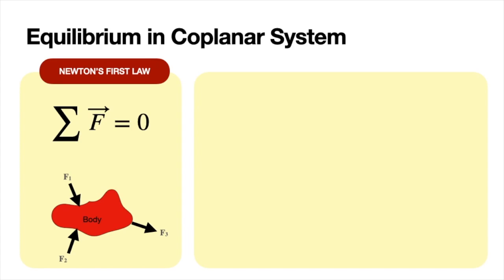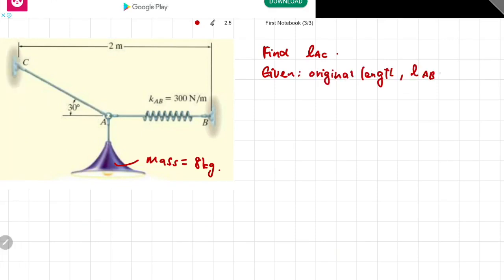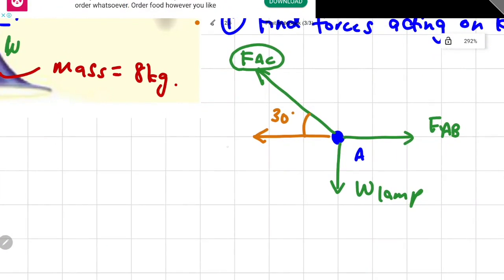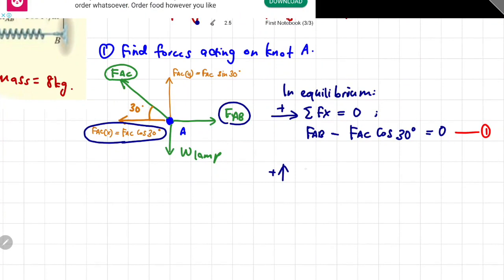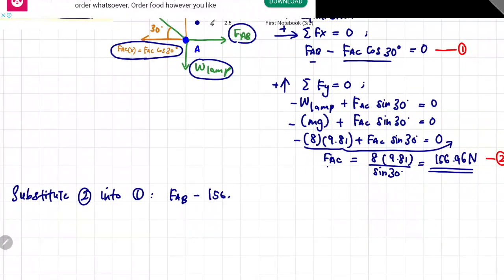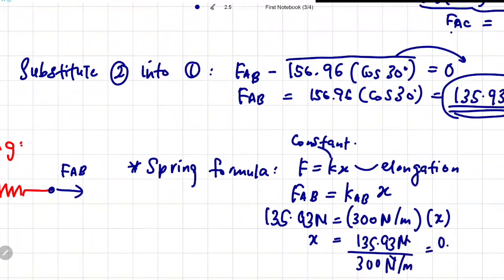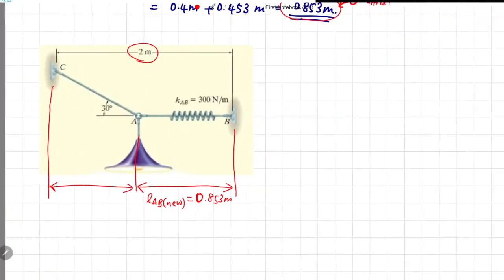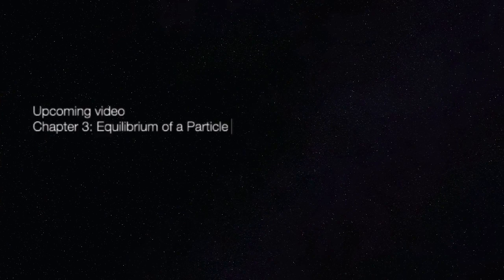BMCG1113: Chapter 3 Equilibrium of a Particle (Part 2)